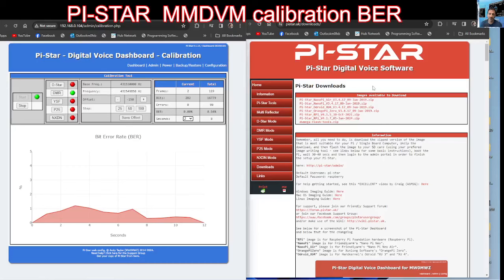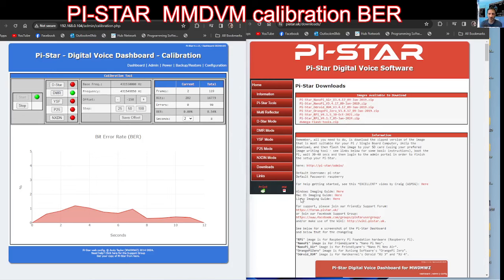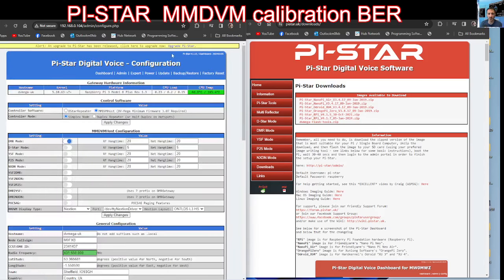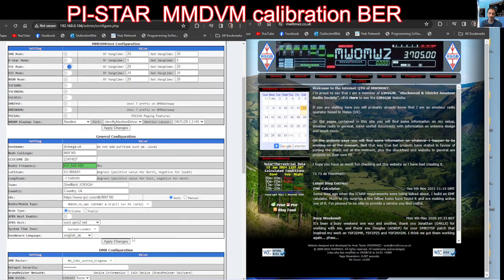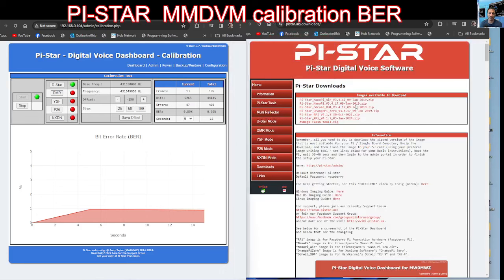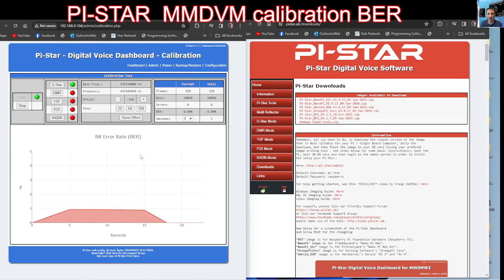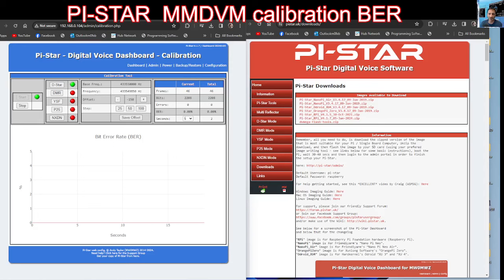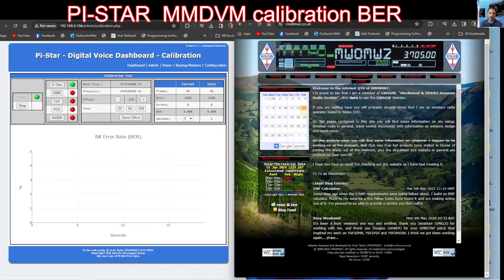PI-STAR MMDVM calibration BER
CALIBRATION - EXAMPLE IP
Add your own IP/